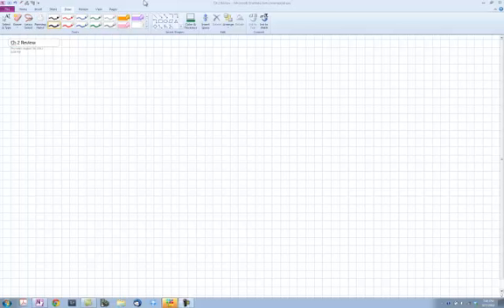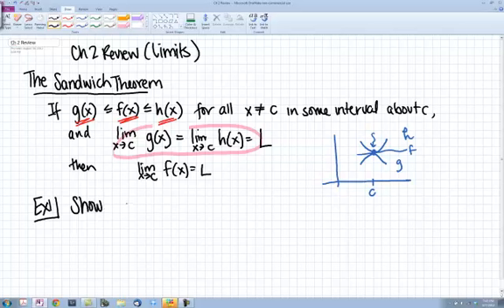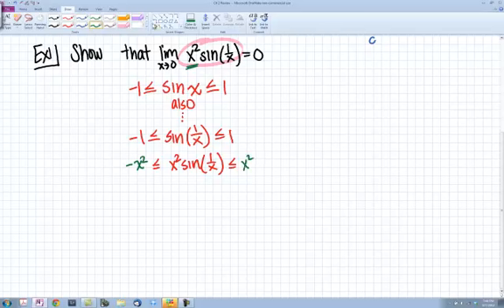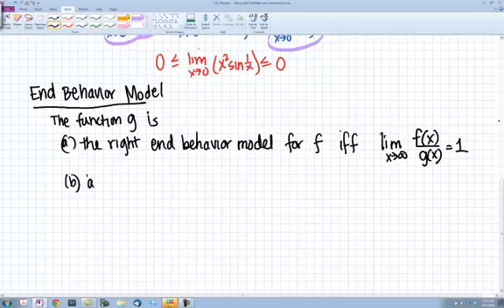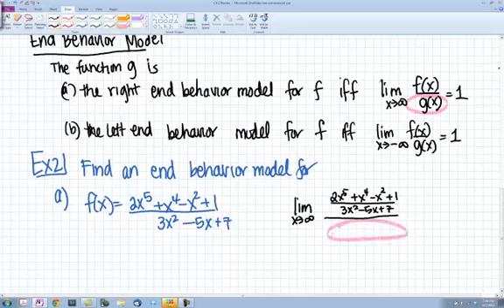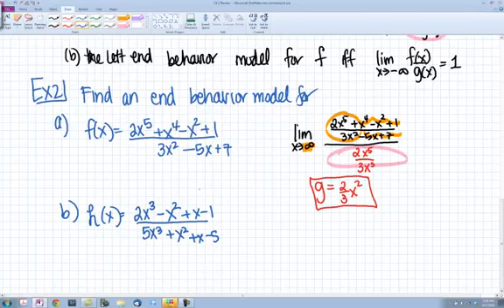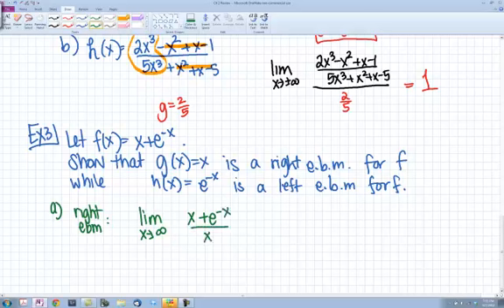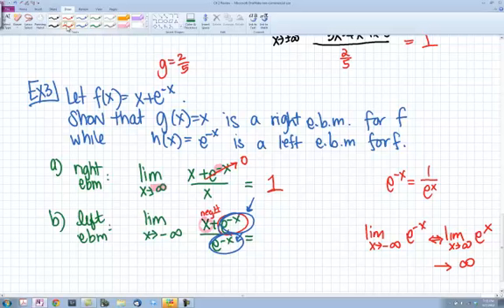CalcBC_Ch2 Review of Limits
I apologize for the horrible audio quality!  I hope to have this fixed and reuploaded soon.